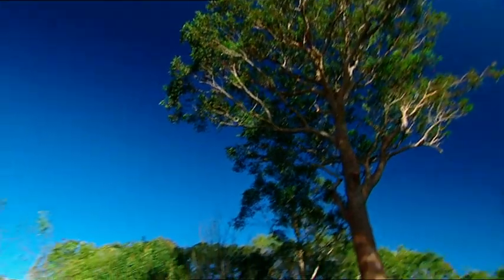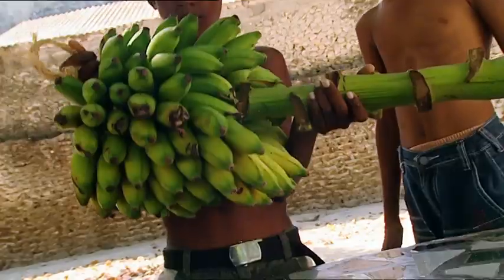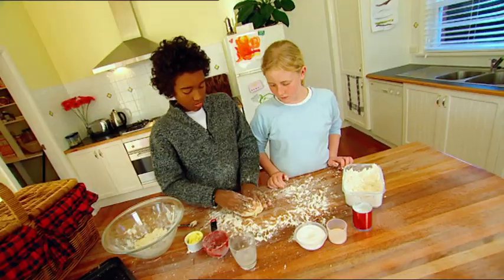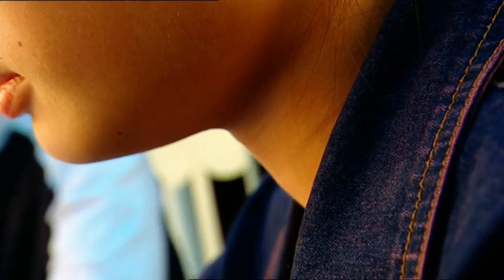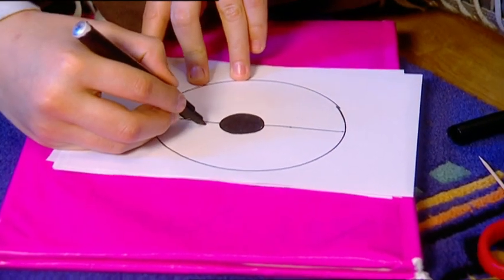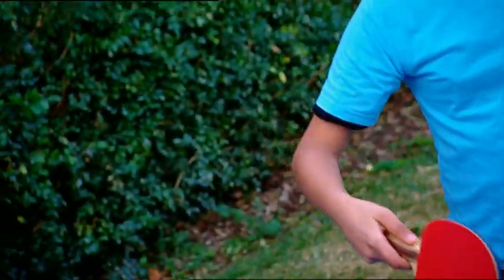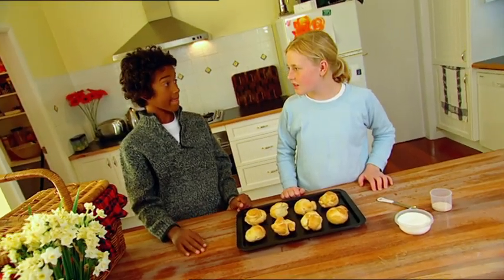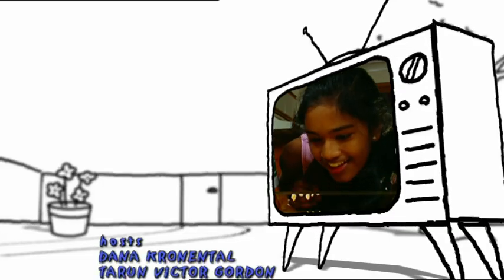Backyard Science | S2E35 | Secret to Ripen Bananas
We teach you how to build:
- A magic spinning spot
- Rapid rippening bananas
- Give your ping pong game a lift
- Friendly fungus that helps you make bread